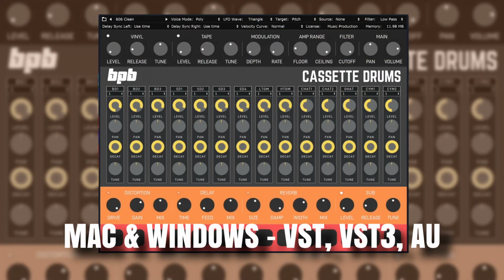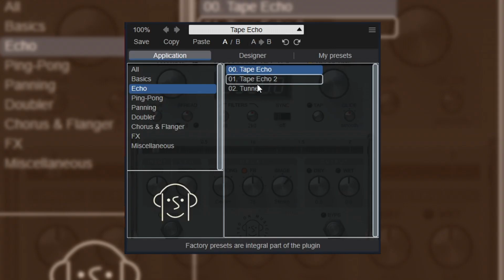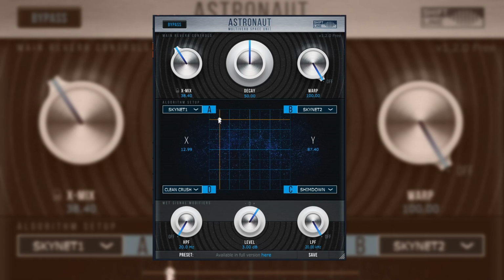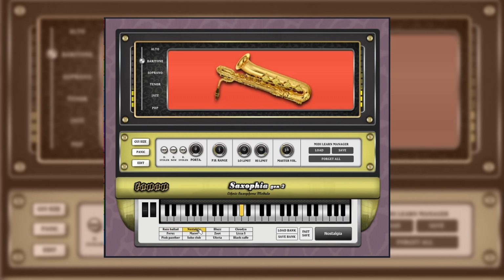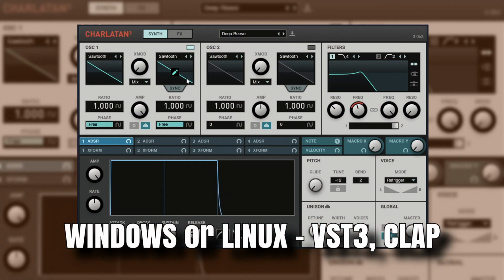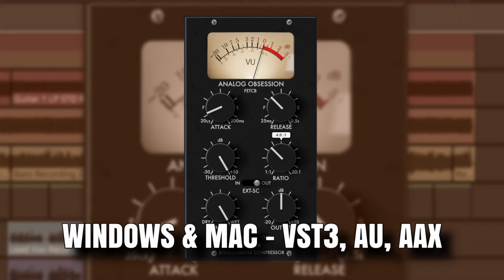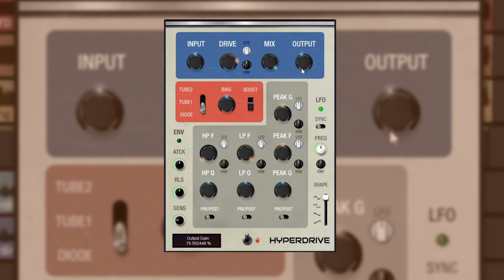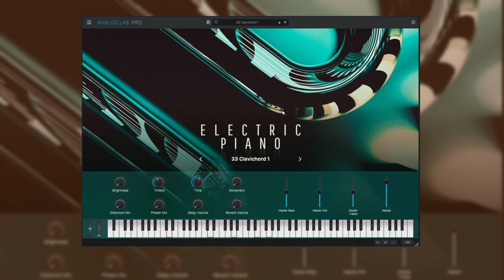Free Synths, Drums, FX & More! | Free VST Plugins November 2023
In this video I check out some newer free VSTs that you can grab right now. these include free synths, free drums, reverb, fet compressor and more.

Here Are The Links To The Free VSTs Mentioned

1️⃣ Upload unlimited songs to Spotify, iTunes, Amazon, and over 150 outlets plus keep 100% of the royalties with DistroKid.

0:00 Intro to 8 Free VSTs To Grab In November 2023
0:28 BPB Cassette Drums
1:20 PSP Audioware Step Delay
2:08 Shift Line Astronaut Reverb
3:02 Fanan Team Saxophia Gen2
3:43 Getting Your Music Onto Playlists
4:56 BlauKraut Charlatan3
5:51 Analog Obsession FETcb
6:38 Linda Audio Hyperdrive
7:19 Arturia Analob Lab Play
8:41 New Updated FREE Plugin Bundle

In this video Zane from Audio Tech TV (formerly Simple Green Tech) looks at 8 free VST plugins that you can grab right now. These include a free drum plugin, free synths, reverb, compression, distortion, and more.